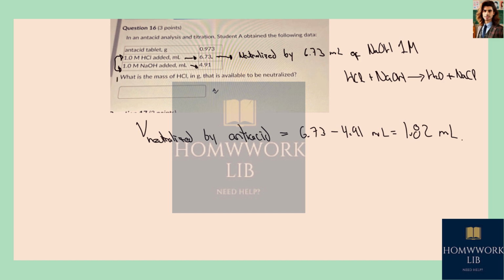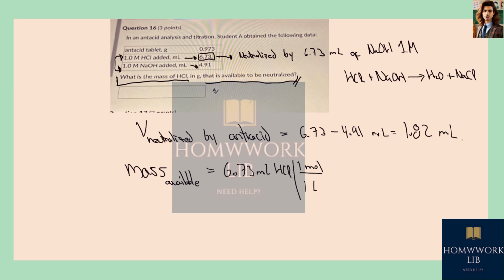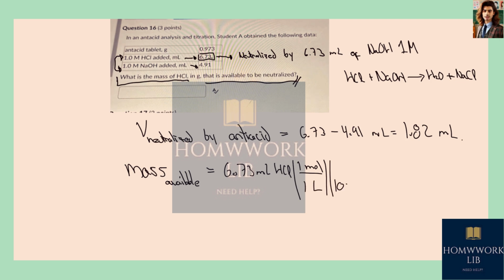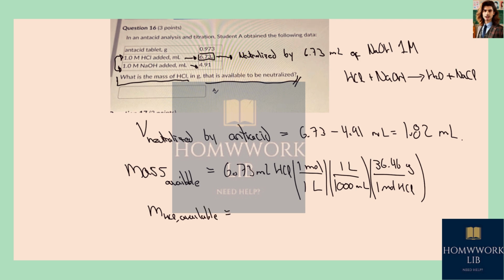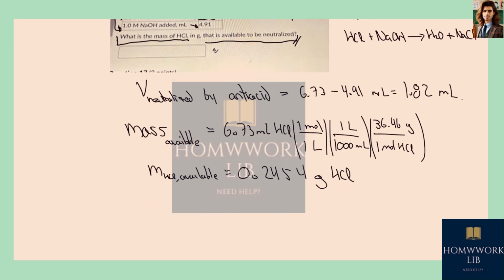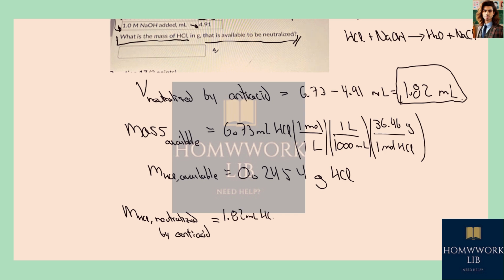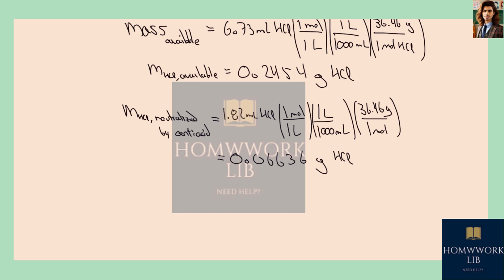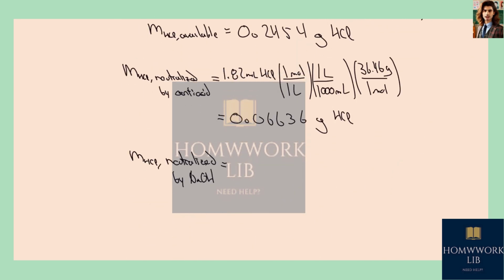[Chemistry] In an antacid analysis and titration, Student A obtained the following data: What is the